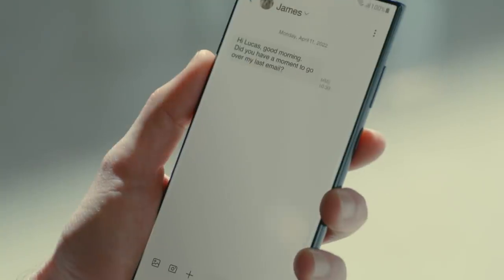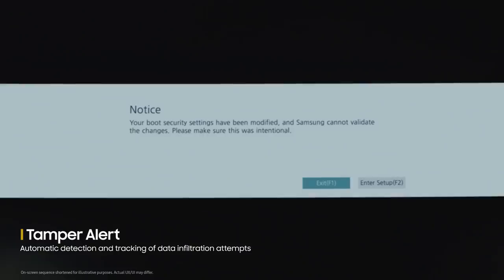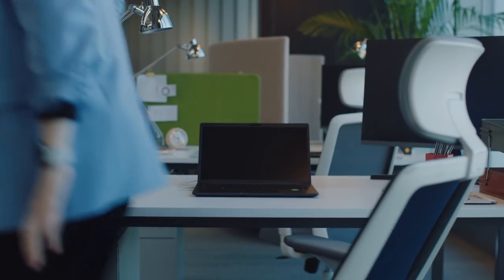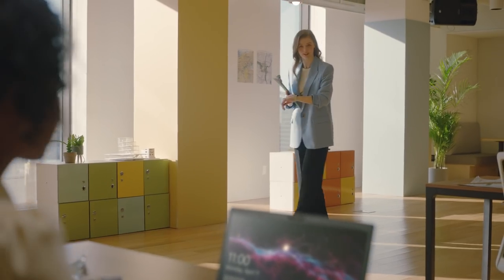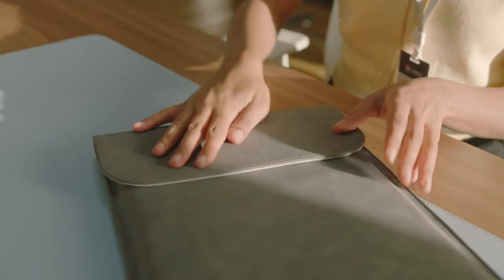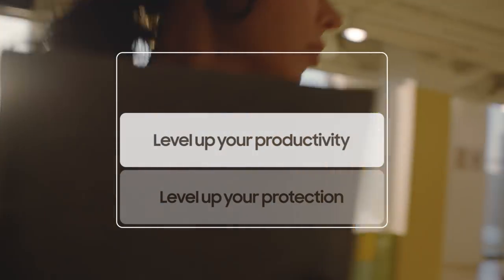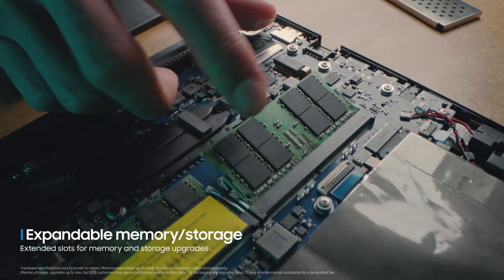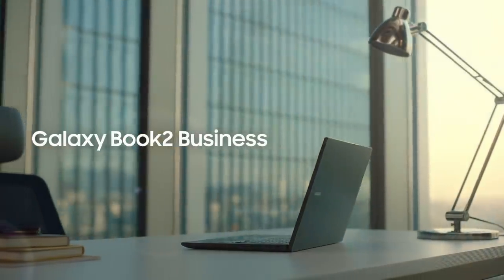Galaxy Book2 Business: Use Case Film | Samsung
The new way to PC. Samsung helps businesses achieve next-level security management with Galaxy Book2 Business. The new B2B laptop is equipped with advanced productivity and security features for optimal hybrid business performance. Discover more